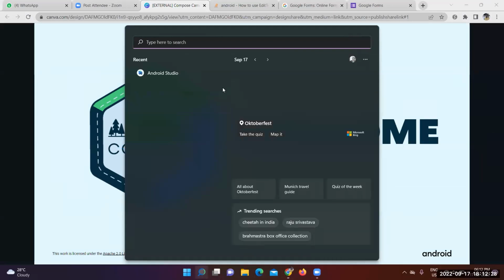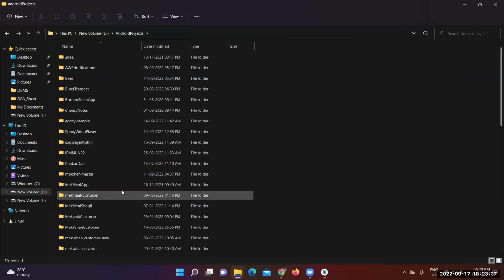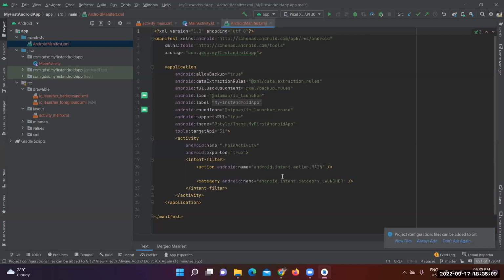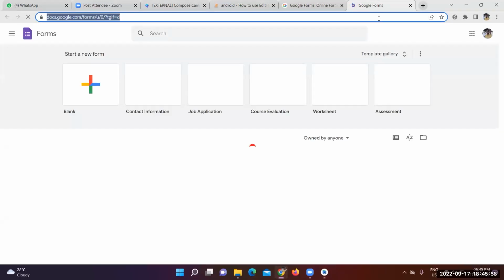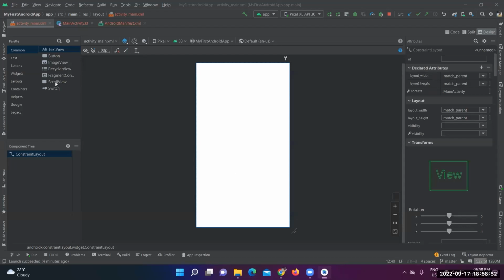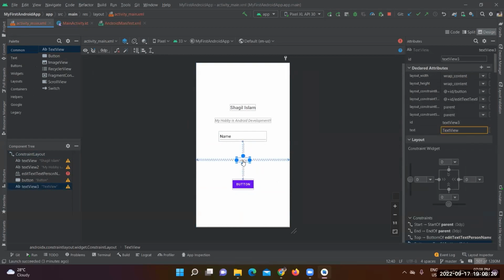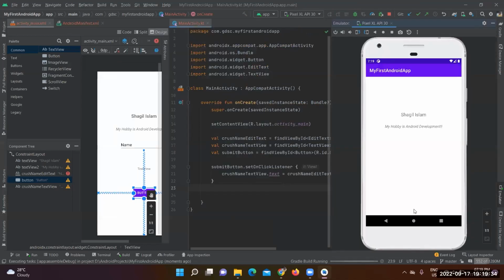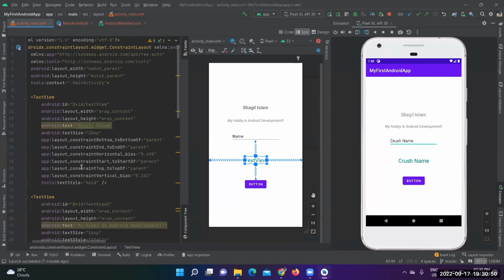Android Jetpack Compose Camp - Day 1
Greetings from GDSC-IEM,

Day 1:
The Android Jetpack Compose Camp is on. In this Compose Camp you will be able to develop industry-level projects using MVVM Clean Architecture and the Jetpack Compose library, in Kotlin.
Meet the Android Jetpack Compose Camp facilitator for this year, Shagil Islam! Our App Dev Lead for the session 2022-23.

In this session we will be learning about :
- The overview of an Android studio project.
- The uses of AndroidManifests.xml.
- Build.gradle.
- Activity_main.xml.
- MainActivity.kt.
- How to create layouts in XML using drag and drop as well as using the XML file.
- Creating an application that handles click listeners.

Hope to see you in the next session.